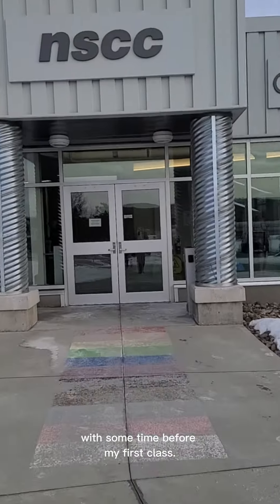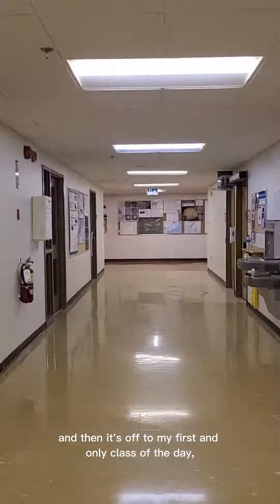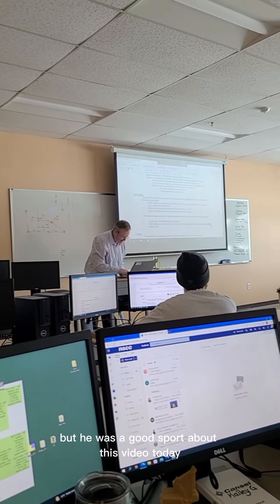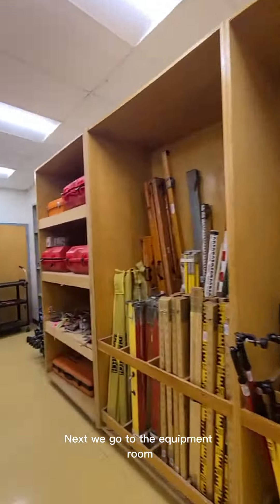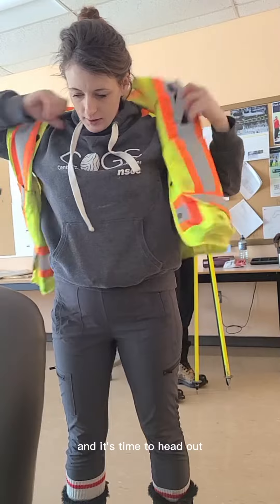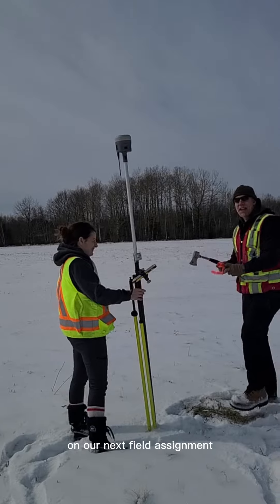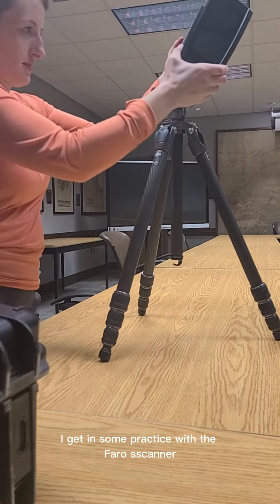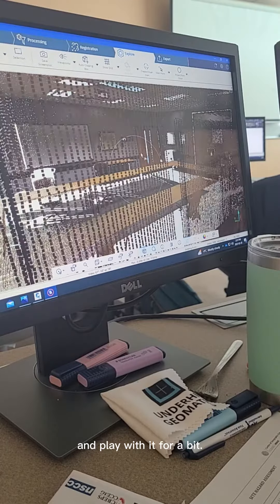Day in the Life: Kailey, Geomatics Engineering Technology student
Follow Kailey, a Geomatics Engineering Technology student in Nova Scotia as she shows you a DayInTheLife of class, fieldwork and cool aspects of her program at the Centre of Geographic Sciences (COGS) in the Annapolis Valley.